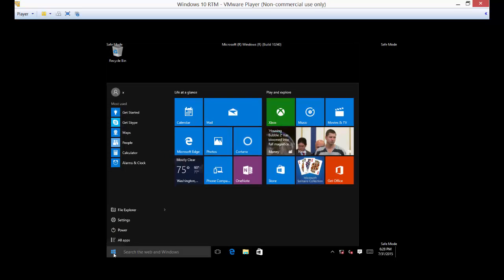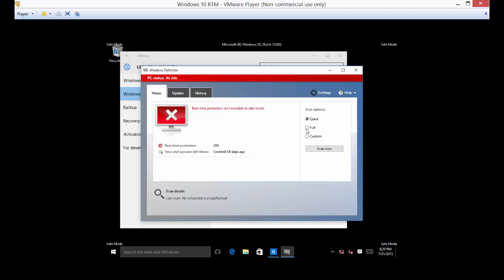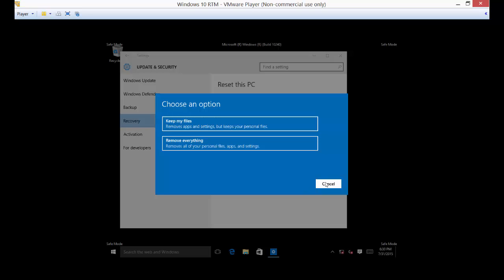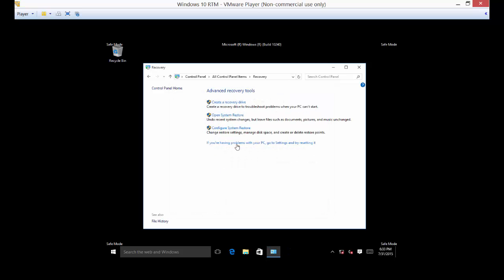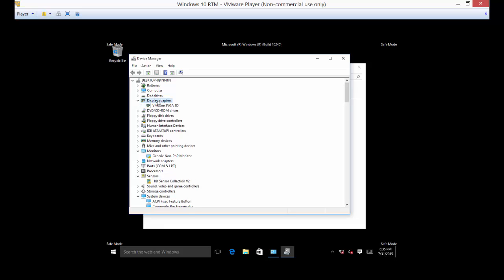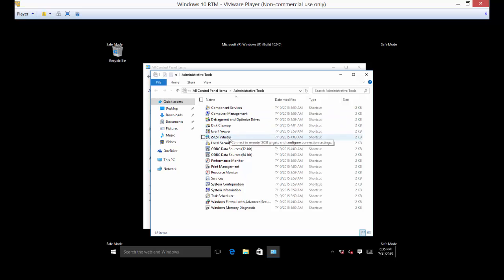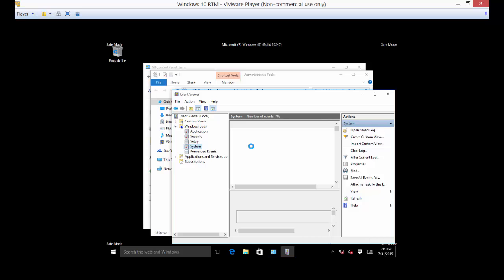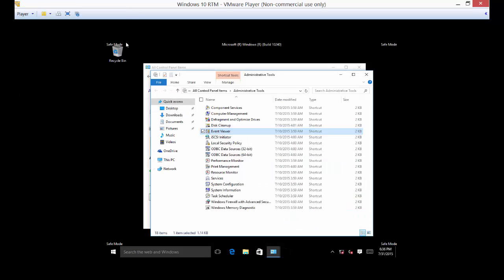How to use Windows 10 Safe Mode to fix your PC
Author, teacher, and talk show host Robert McMillen shows you how to use Safe Mode to fix your Windows 10 computer. If your computer won't boot into Windows normally this video can help you out of a jam.